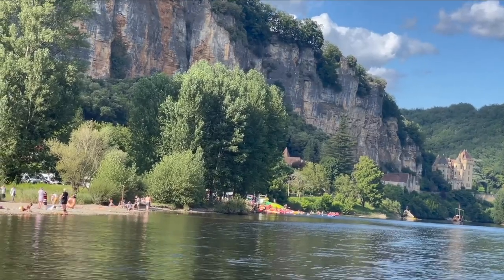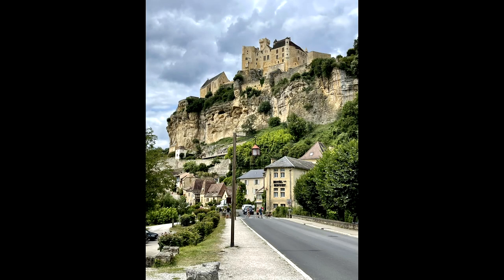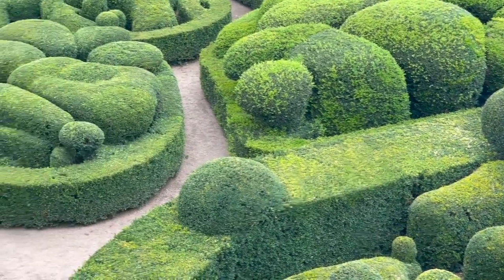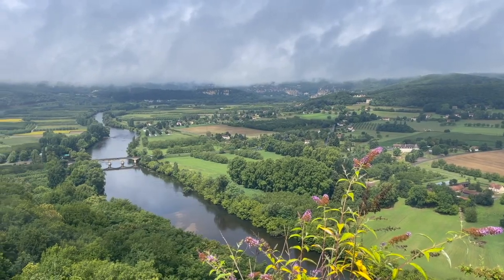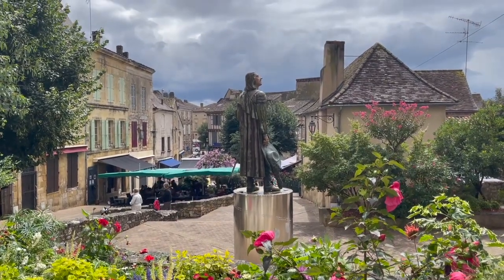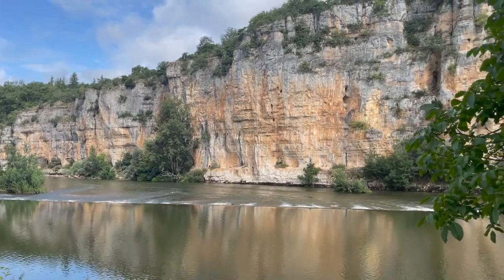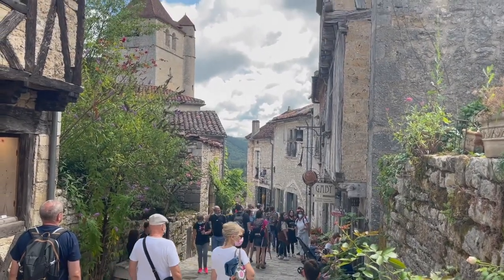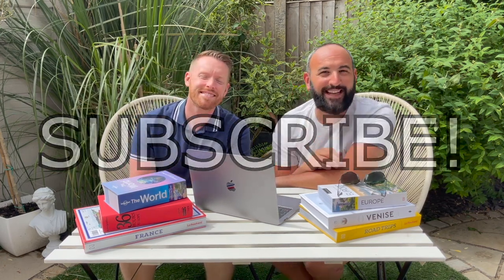FRANCE || Dordogne (or Périgord) - travel vlog (Laroque Gageac, Saint-Cirq-Lapopie) 15 Degrees North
15° North are travelling again! This time we are heading to France, to visit the beautifully rustic Dordogne. There, we visit: Laroque Gageac, Beynac-et-Cazenac, Les Jardins de Marqueyssac, Sarlat-la-Caneda, Bergerac, Monbazillac, La Madeleine, La Roque St Christophe, Saint-Cirq-Lapopie, Beziers & Rocamadour.
Jérémy and Ben here again! We love to travel and to satisfy our wanderlust, we are on a European roadtrip exploring the best places for a city break on the continent. We love to escape Britain to experience the best culture, cuisine and attractions that Europe has to offer. If you’re a tourist like us and just need a good itinerary for what to do and how to do it when you’re in the French Alps, we will show you the best things to put on your itinerary.
Transcript:
The Dordogne is an area of Southern France that, unsurprisingly, surrounds the Dordogne River.This is rustic and rural France at its finest and is an area adored by Brits – so much so that we French often joke that only the British actually go there. Which wasn’t true, because there were plenty of French enjoying a staycation there, because the shallow and slow-flowing river is perfect for hopping in a canoe and floating downstream. And high above, medieval castles sit on high vantage points, surveying the valleys below.
The Dordogne’s most famous spot is Laroque Gageac, which is where we start our tour of the region. A town built into the cliff, the picturesque village sits at the bottom of a ravine, with steep cliffs surrounding it. Historically, people lived in caves dug into the cliff, but now they live in houses nestled at the bottom.
Stay in your canoe long enough and you’ll end up in Beynac-et-Cazenac, which is a just a few miles downriver. Dominated by an imposing castle that sits on the hill, which dates back to at least the twelfth century, the winding steep streets lead up the hill to the grand chateau, which has survived to the present day almost entirely intact.
On the hill between these two towns is one of the most stunning gardens you’ll ever visit. Surrounding the fairly average Chateau de Marqueyssac are its absolutely remarkable gardens. Though the chateau dates back to the seventeenth century, it was in 1860s that its owner, Julien de Cervel, began his aspiration to transform the grounds into an Italianate garden. He planted thousands of boxwood trees in unusual formations and took to them with some garden shears. Today, there are 150,000 of the trees in the garden, all carefully trimmed and arranged in the most striking and extensive collection of topiary in the world. His intention was that the shrubs resemble the backs of a grazing flock of sheep.
Now we’re using the term “Dordogne” fairly loosely here to describe this region of France. Really, the Dordogne is just one department – of which there are ninety-six on mainland France.
Sarlat-la-Caneda is a town known for its markets, where they sell all the local delicacies, including foie-gras, the region’s most famous product. Market days are regular, but there is also the permanent market in the Church of Sainte-Marie, which was recently restored to combine contemporary elements, including a glass panoramic lift and the biggest iron doors I’ve ever seen.
Bergerac is a quaint town with plenty of nods to its most famous resident Cyrano de Bergerac. Except he didn’t actually live there because he’s a fictional character.
The Dordogne is one of France’s biggest wine-producing regions, so no trip to the area would be complete without a trip to a vineyard. The most famous is, of course, Monbazillac. Which also has a chateau.
Something else that makes the region famous is its enormous quantity of troglodyte dwellings. While nobody actually lives in them anymore, these networks of caves have been inhabited for thousands of years in some way or another.
In fact, some of the oldest cave paintings in the world have been found in the region and the Valley of the Vezere River is renowned worldwide as a Neolithic hotspot. There are so many caves that choosing which to see is actually quite difficult, because there are so many. Lascaux are the most famous, but nowadays you can only see a replica of the original paintings, so we decided that we actually wanted to see something real and authentic and headed to the ones above ground, built into the cliffs.
We visited the troglodyte villages of La Madeleine and La Roque St Christophe on the same day as they’re only a couple of miles apart.